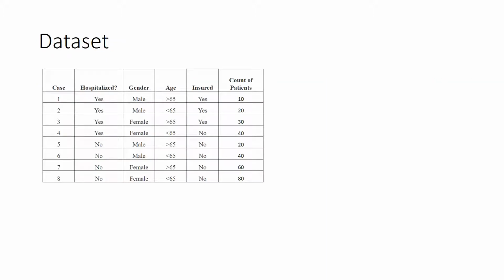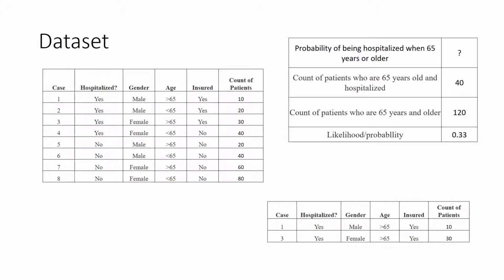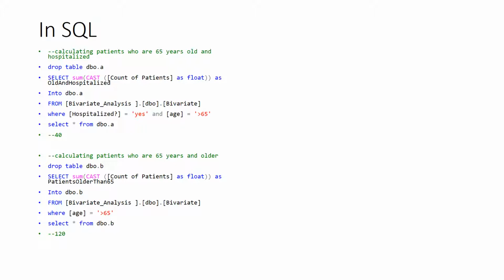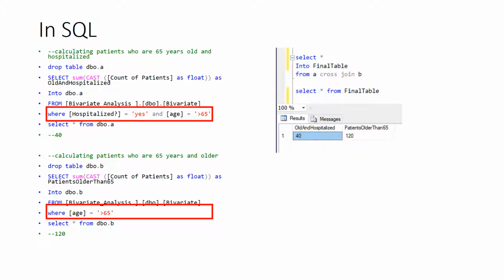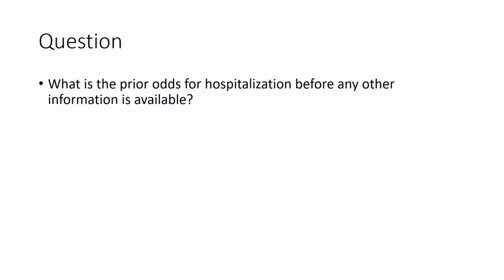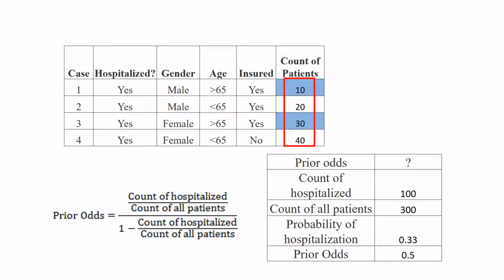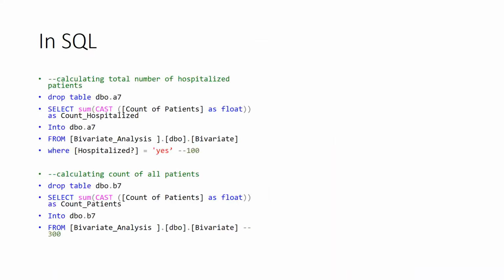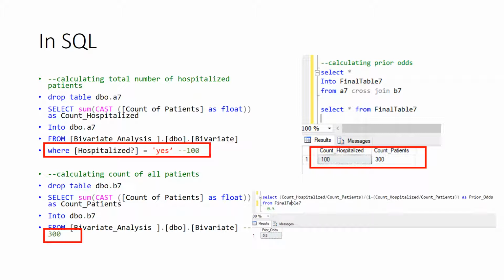Bivariate Analysis- Probability and Prior Odds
This teach one was done for HAP 725- George Mason University